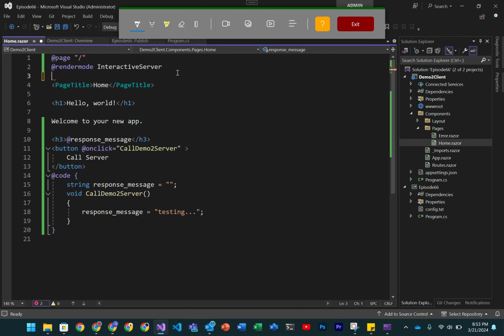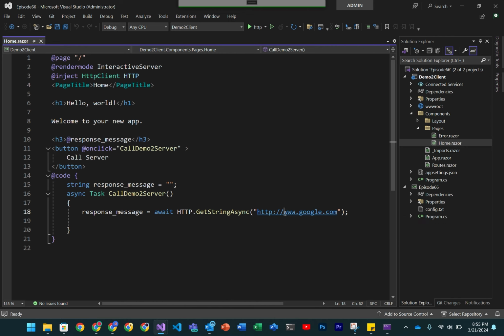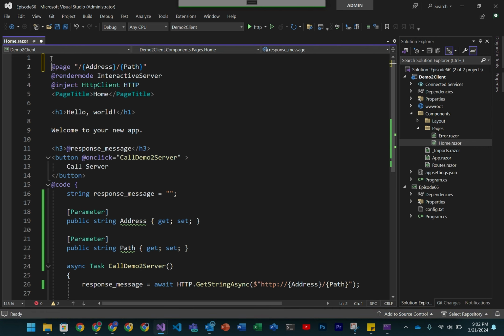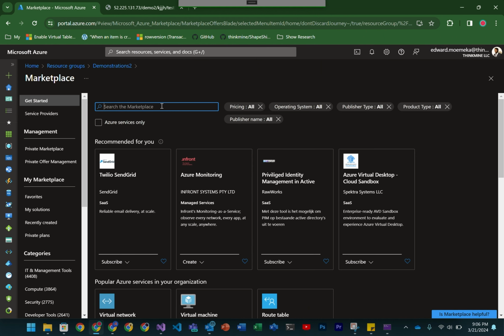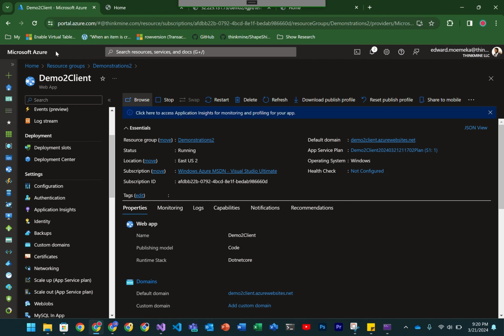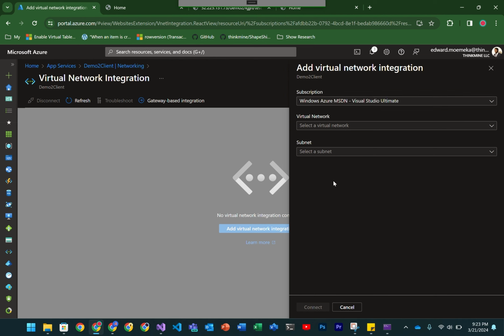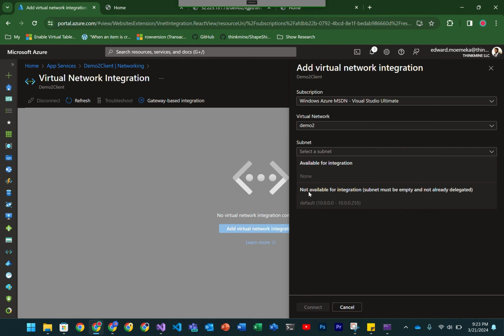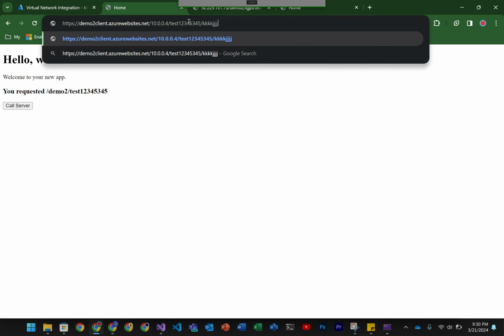Episode 69 - Azure App Service VNET Integration step-by-step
Use Scribecast for your presentations

In this video we give a step by step guide on setting up VNET Integration in Azure.  This is part of a "Private App Service" course.